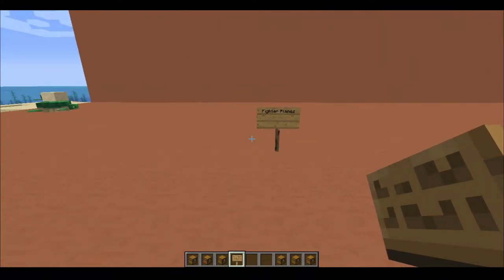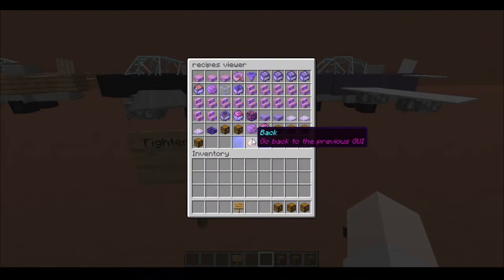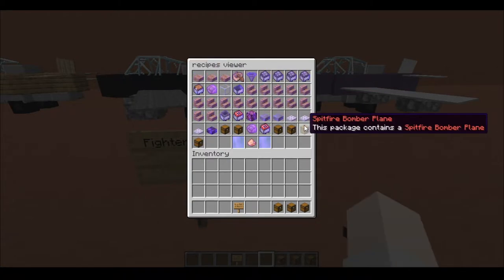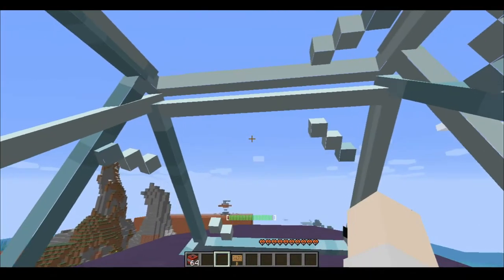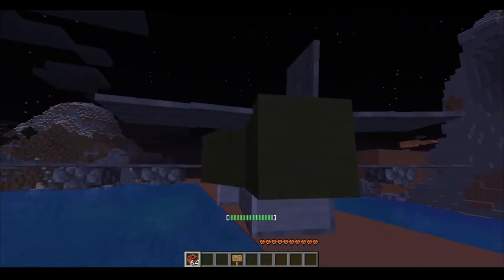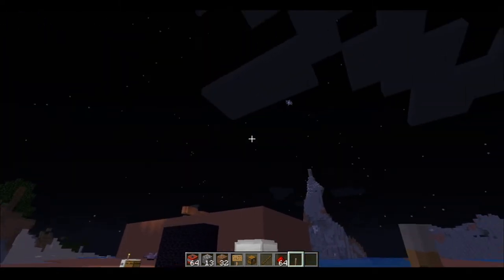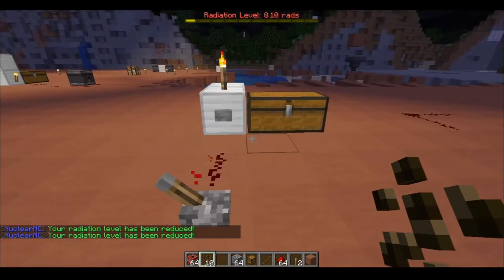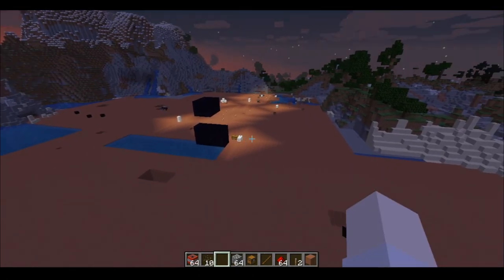CityCraft Devlog #3: Planes, Custom Crafting, and Anti-Aircraft Cannons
Origins SMP 2.0 is a political minecraft server all about nation building.

In this video I'll be talking about the different types of planes, how they are crafted, how they differ and how planes can be countered in a city siege. Planes offer the best means of travel since elytras are disabled, and they play a key role in city sieges.